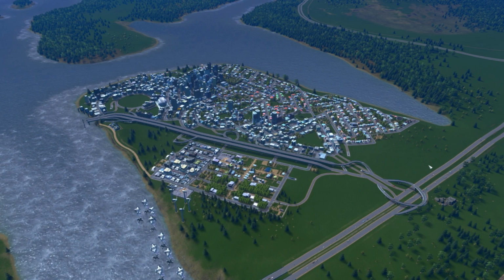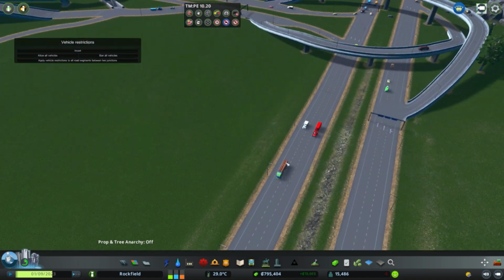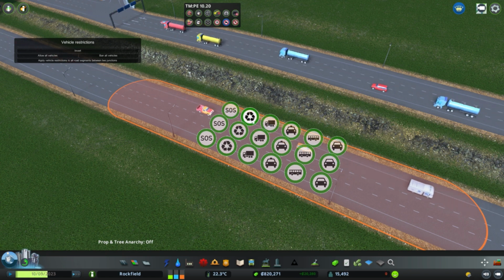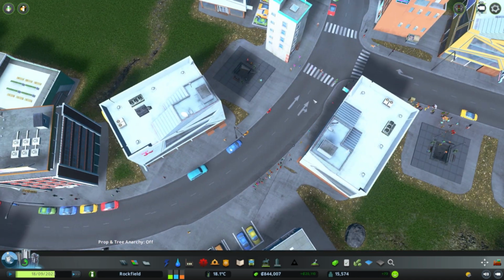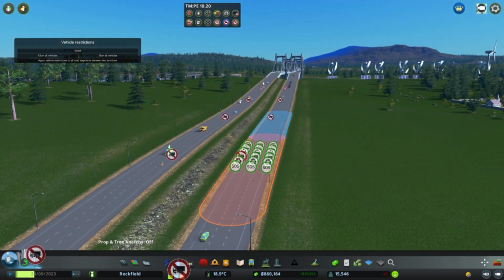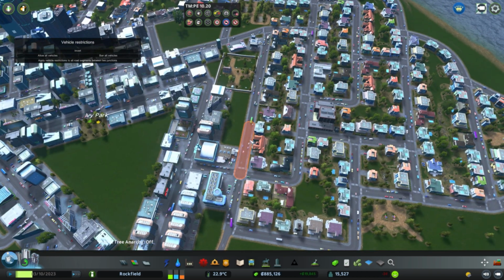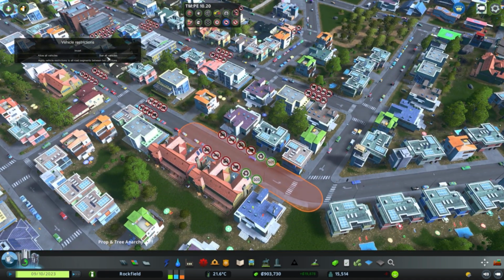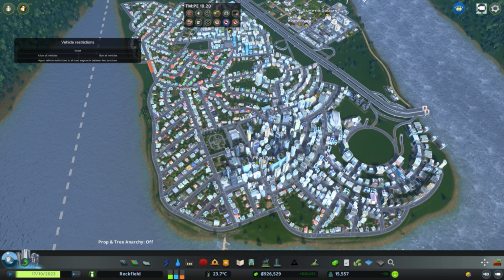Traffic Manager Mod Tutorial - Vehicle Restrictions - Cities Skylines - Part 3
Traffic Manager mod tutorial series part 3. A look at the Vehicle Restrictions tool. I also play Cities Skylines three nights a week on Twitch

I read every comment. Ask me questions!

KRX

Traffic Manager Mod President Edition for Cities Skylines